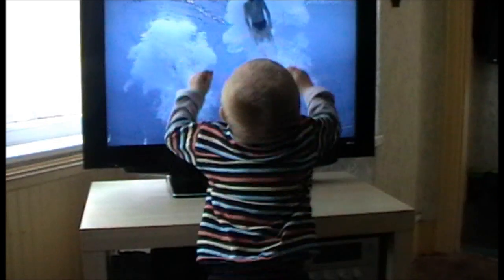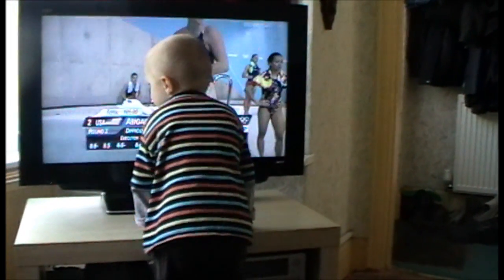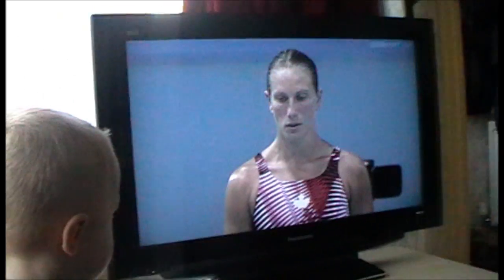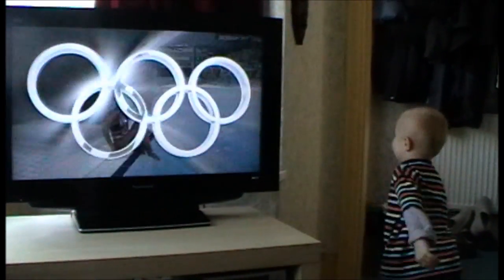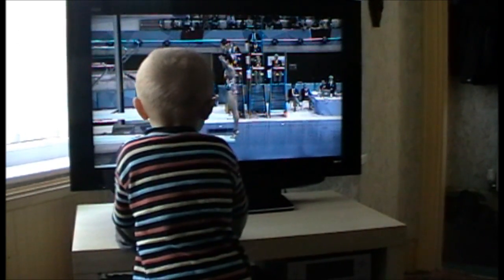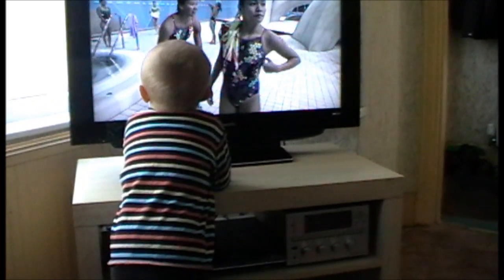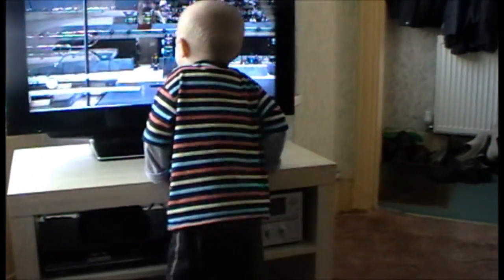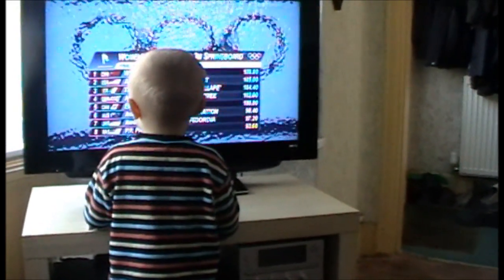Jacks guide to diving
How to watch Diving on TV